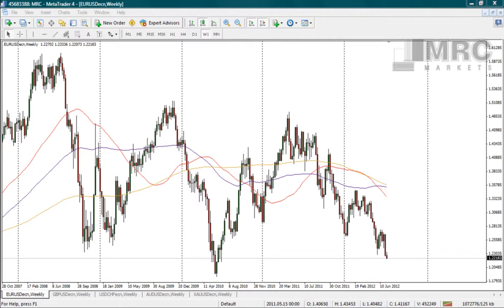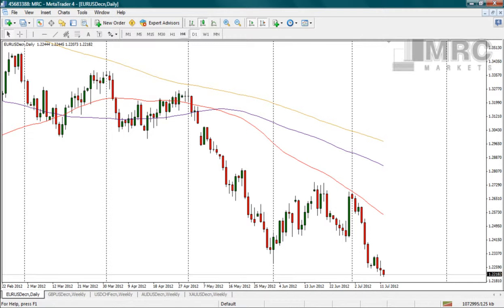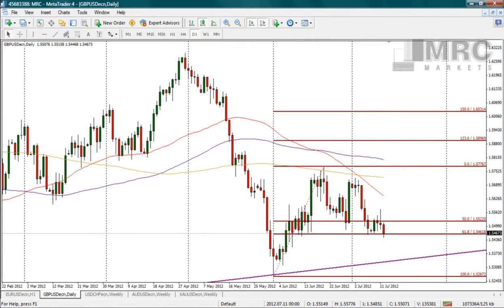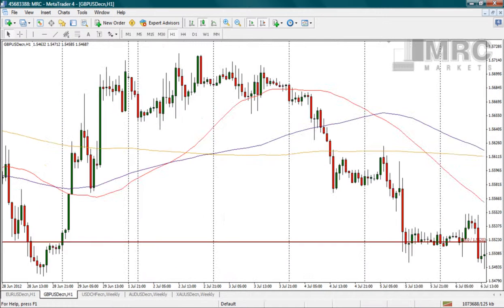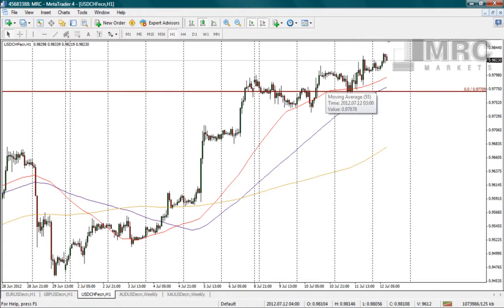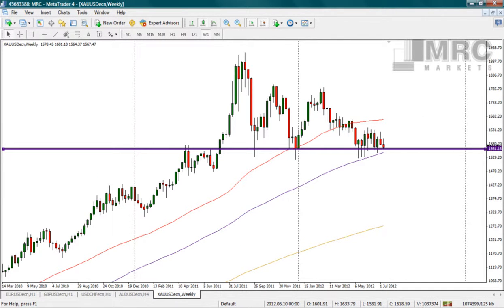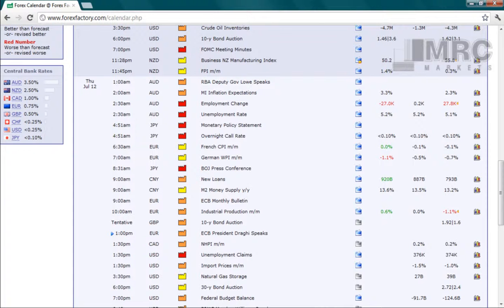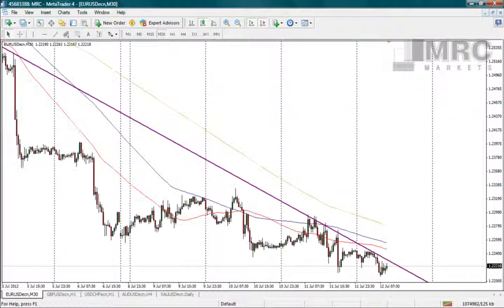MRC Markets Weekly Market Update 12/07/2012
Weekly Market Update from MRC Markets going through some technical analysis on EURUSD, GBPUSD, USDCHF, AUDUSD and Gold. No trade calls or recommendations were made in this video, you trade at your own risk, if you could please read our full disclaimer on our